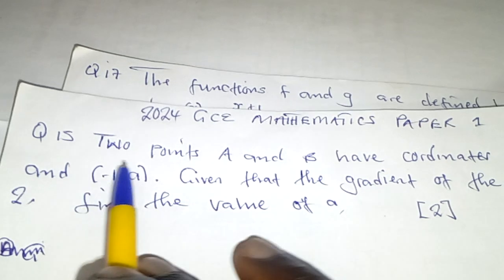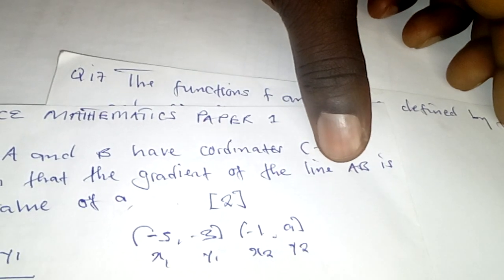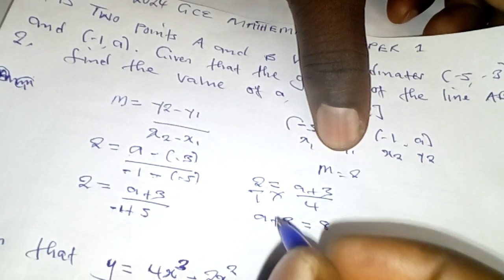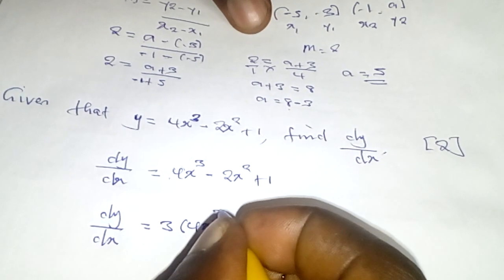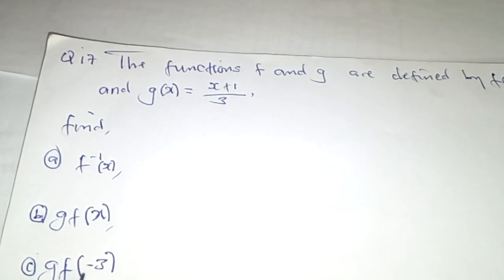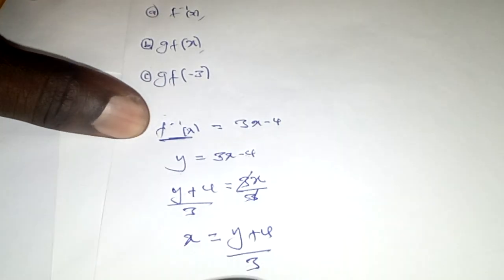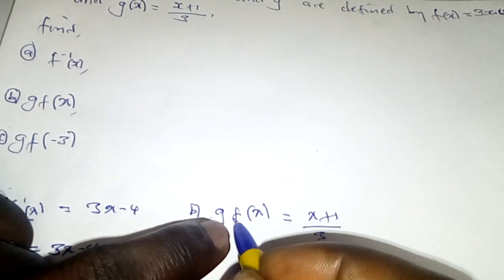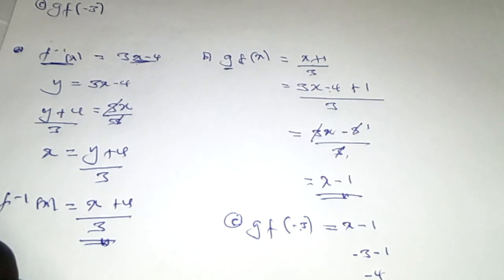GCE 2024 MATHS PAPER 1 Q15 &17